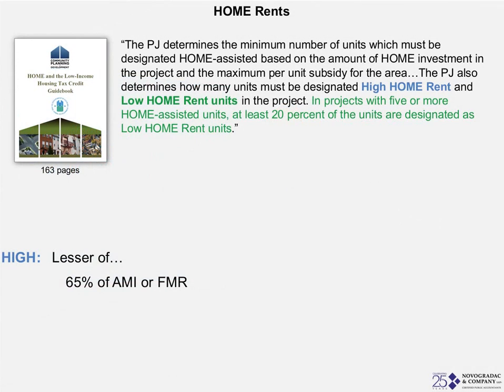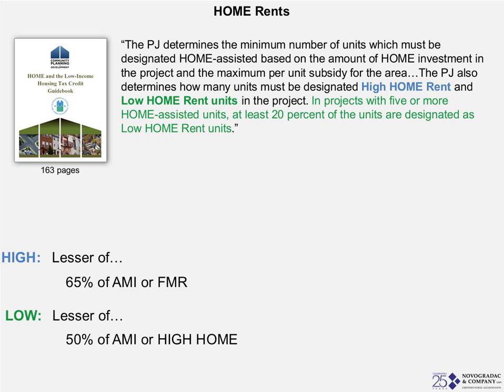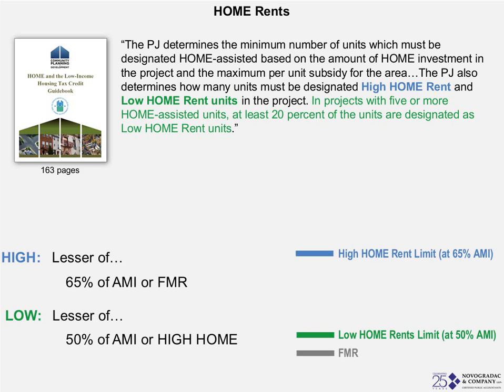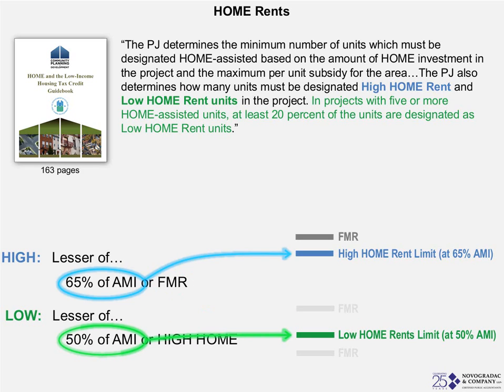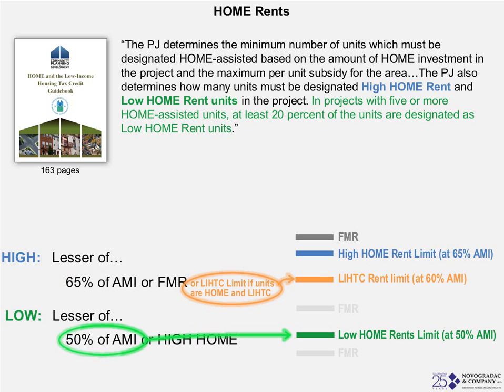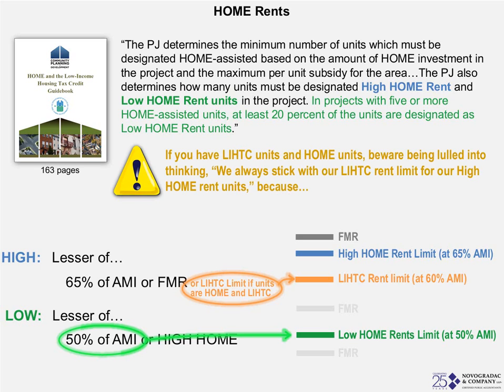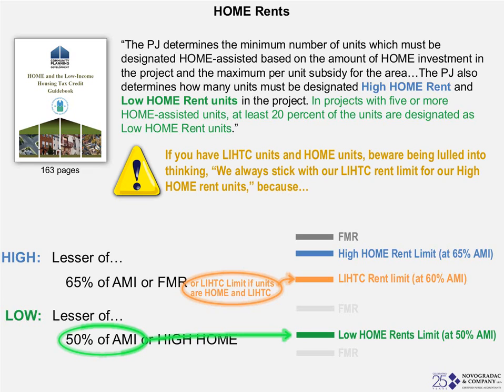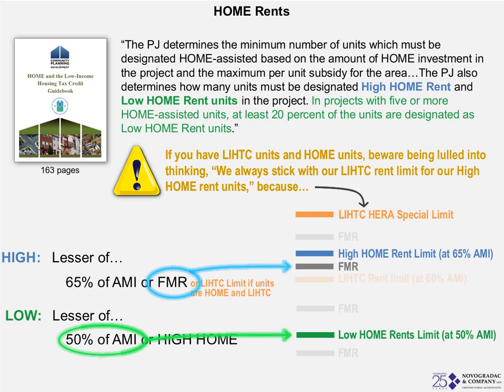Determining Rent Limits for Properties With Both HOME Funds and LIHTCs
During a March 2014 Novogradac LIHTC Compliance webinar, Wayne Michael explains how to determine the proper rent limits for properties that are financed with HOME funds and low-income housing tax credits. to find out more.